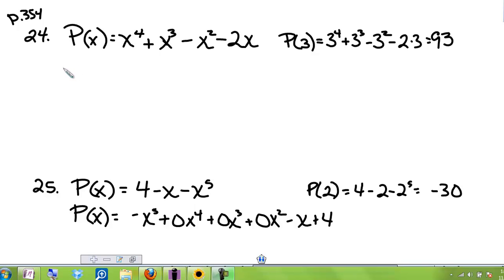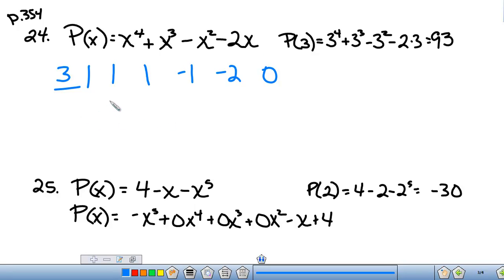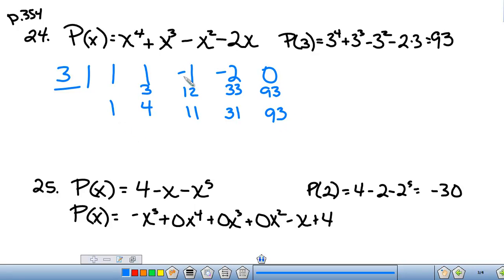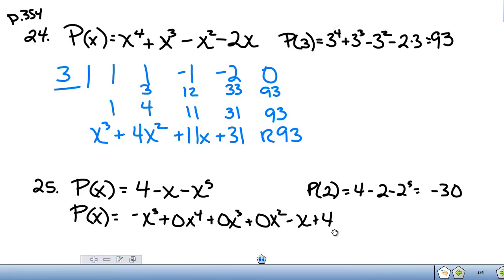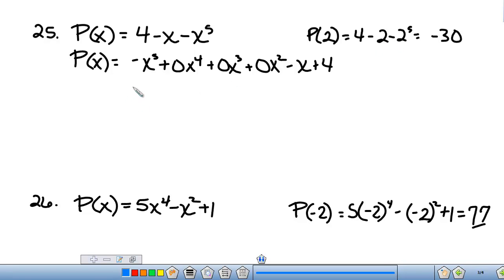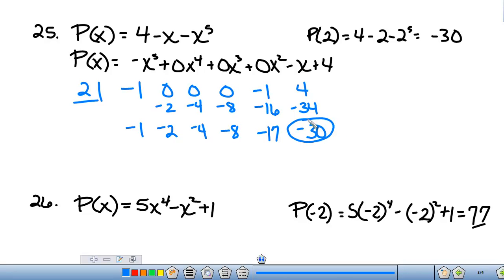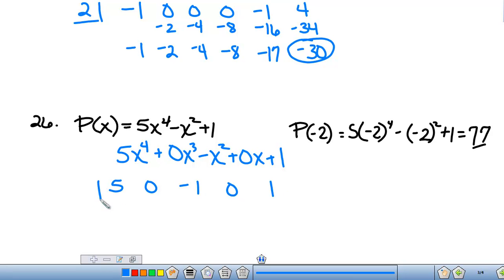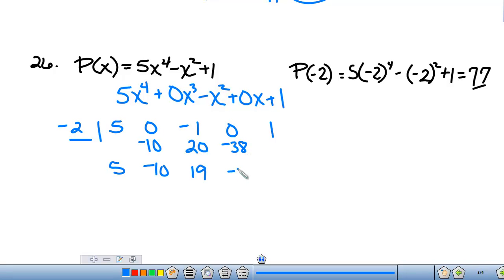The Remainder Theorem